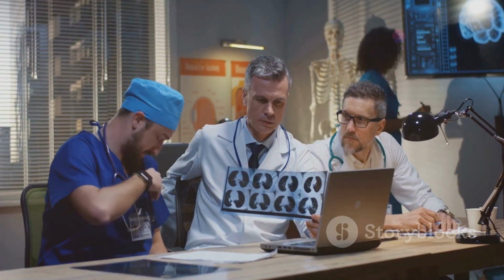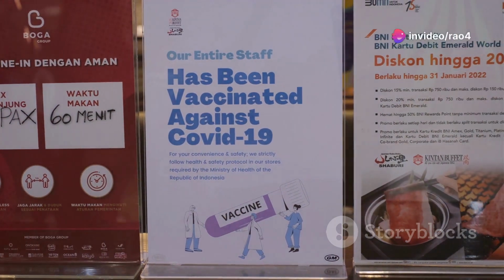EP: 5 Cost Effectiveness Analysis A Vital Tool for U.S.A. Healthcare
Explore the vital role of cost-effectiveness analysis (CEA) in shaping healthcare policies across the U.S.! In this video, we delve into recent examples from major cities like New York and Los Angeles during the COVID-19 pandemic and beyond. Discover how CEAs have guided vaccination strategies, sexual health interventions, and responses to the opioid crisis. Learn about key findings that highlight the importance of targeting high-risk populations and promoting equitable healthcare solutions. Join us as we unpack how CEA maximizes public health benefits while managing costs effectively!